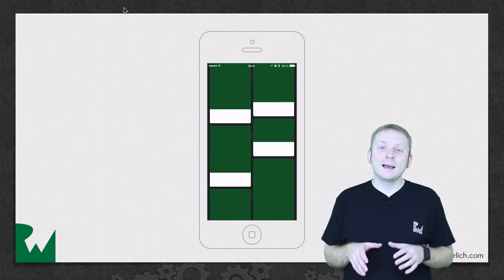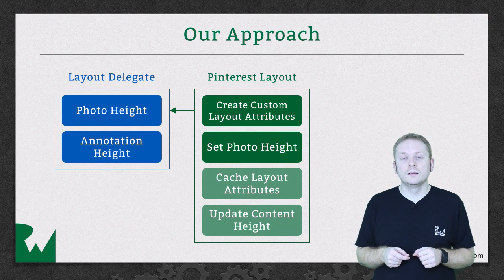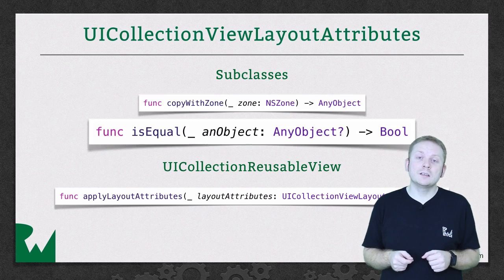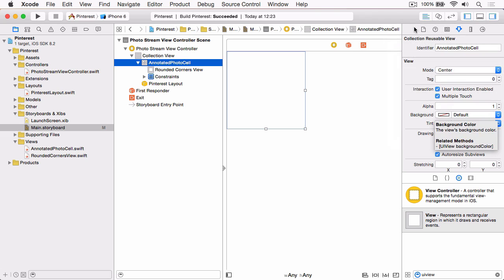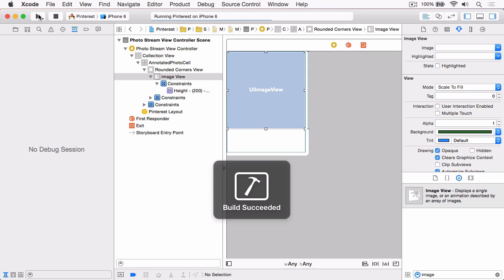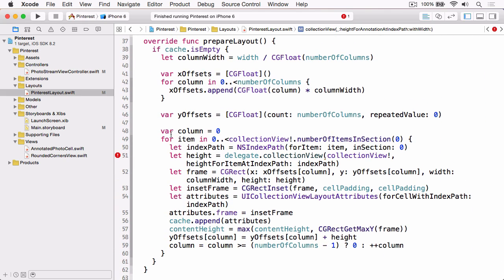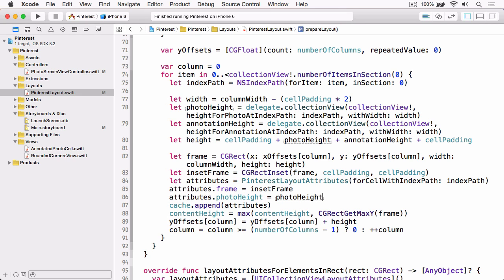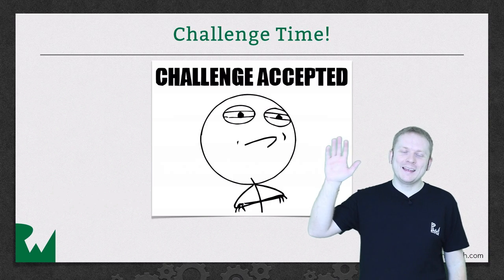Pinterest Basic Layout - Layout Attributes - Custom Collection View Layouts - raywenderlich.com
In this next episode, you'll learn how to configure your layout attributes for your Pinterest layout.

Creating Layout Attributes

The attributes objects that your layout is responsible for are instances of the UICollectionViewLayoutAttributes class. These instances can be created in a variety of different methods in your app. When your app is not dealing with thousands of items, it makes sense to create these instances while preparing the layout, because the layout information can be cached and referenced rather than computed on the fly. If the costs of computing all the attributes up front outweighs the benefits of caching in your app, it is just as easy to create attributes in the moment when they are requested.

Regardless, when creating new instances of the UICollectionViewLayoutAttributes class, use one of the following class methods:

layoutAttributesForCellWithIndexPath:
layoutAttributesForSupplementaryViewOfKind:withIndexPath:
layoutAttributesForDecorationViewOfKind:withIndexPath:
You must use the correct class method based on the type of the view being displayed because the collection view uses that information to request the appropriate type of view from the data source object. Using the incorrect method causes the collection view to create the wrong views in the wrong places and your layout does not appear as intended.

After creating each attributes object, set the relevant attributes for the corresponding view. At a minimum, set the size and position of the view in the layout. In cases where the views of your layout overlap, assign a value to the zIndex property to ensure a consistent ordering of the overlapping views. Other properties let you control the visibility or appearance of the cell or view and can be changed as needed. If the standard attributes class does not suit your app’s needs, you can subclass and expand it to store other information about each view.